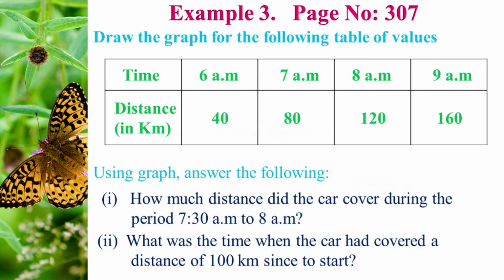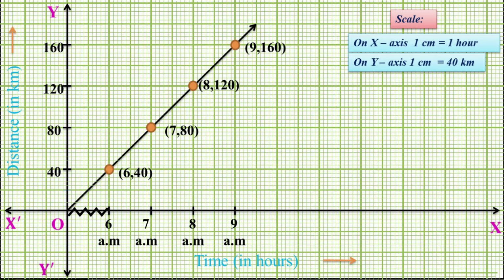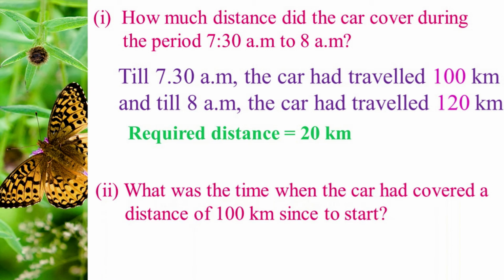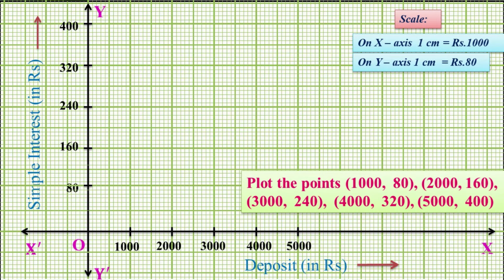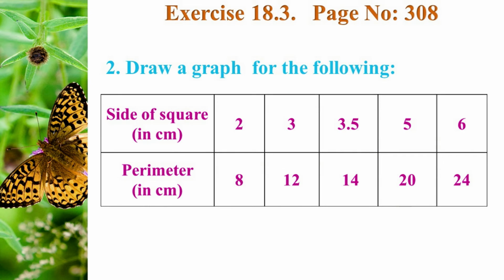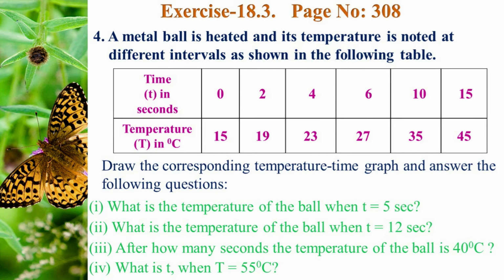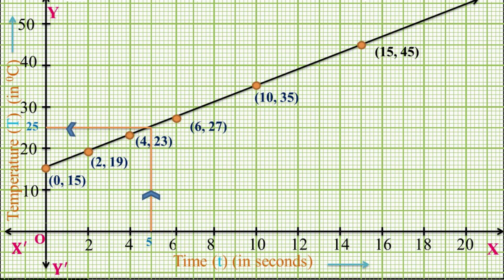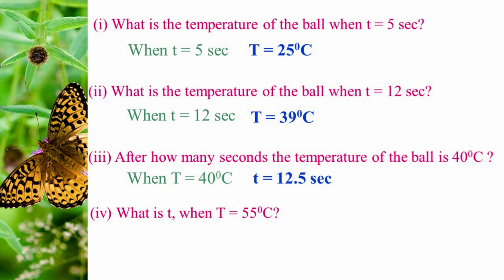8th std Maths Chap.18 Introduction to Graphs